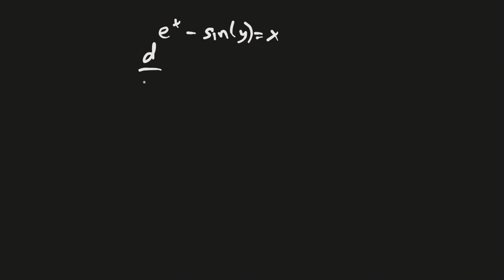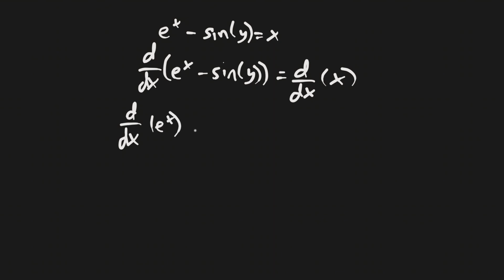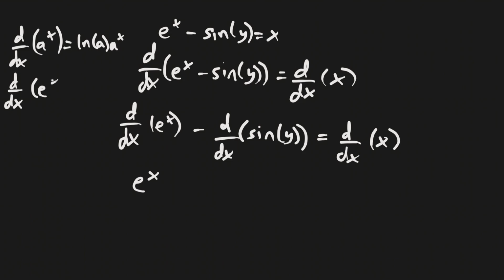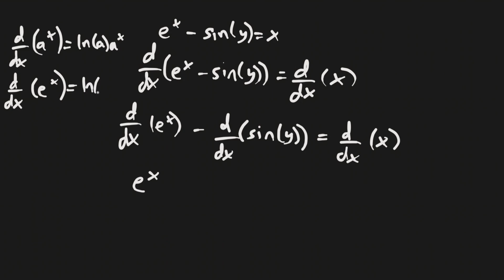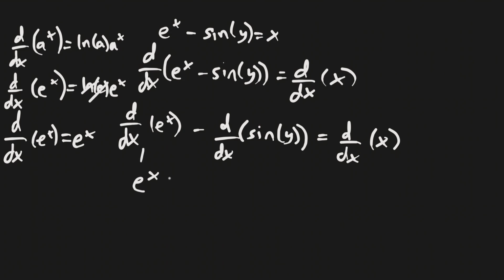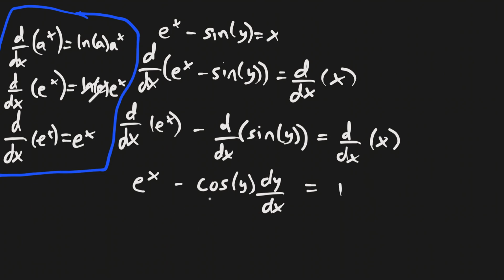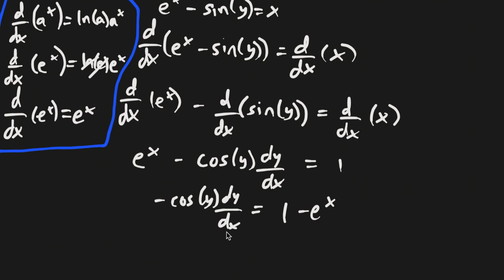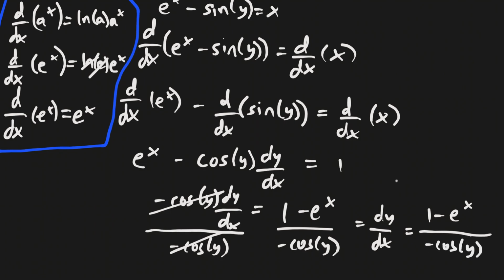Implicit Differentiation - Worked Example 4 - Calculus 1 - Chroniva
Problems in this video from Paul's Online Notes.